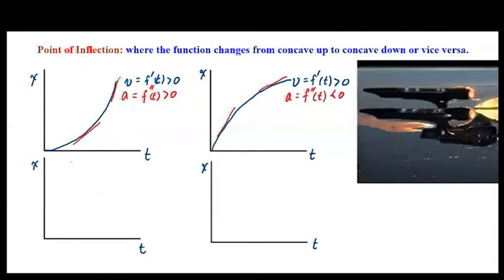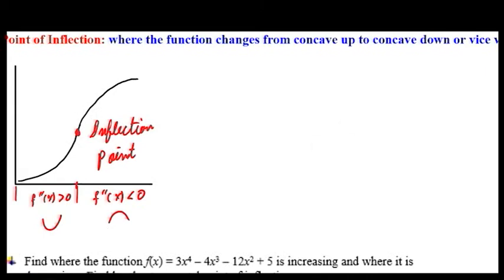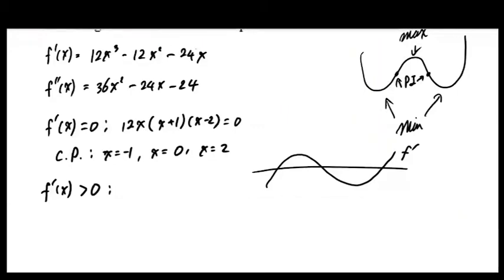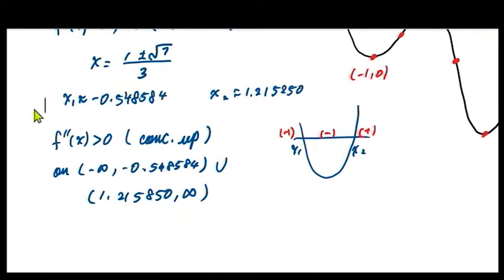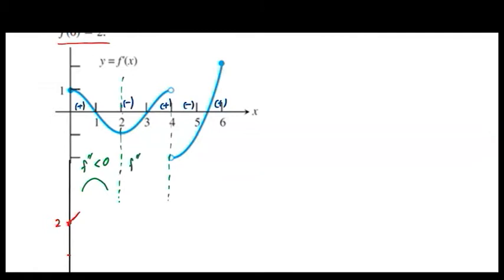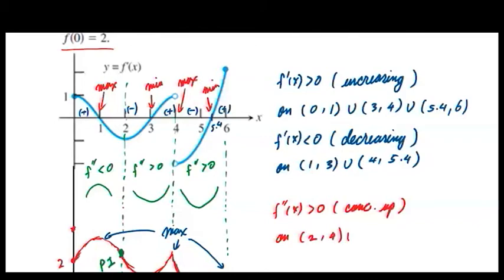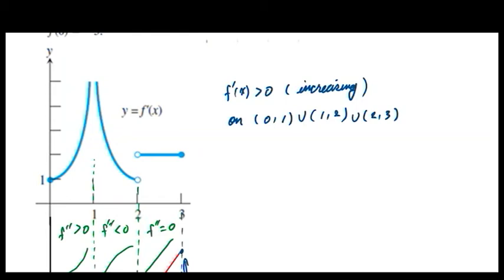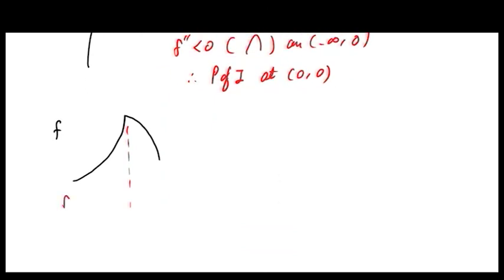Calculus 4 3 Seceond Derivative and Concavity